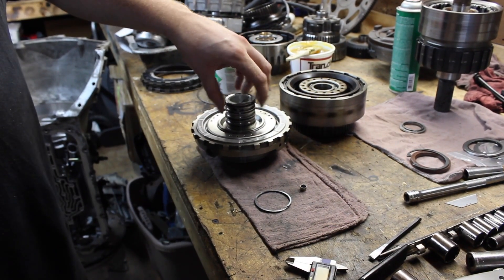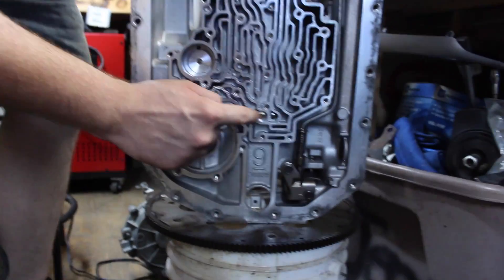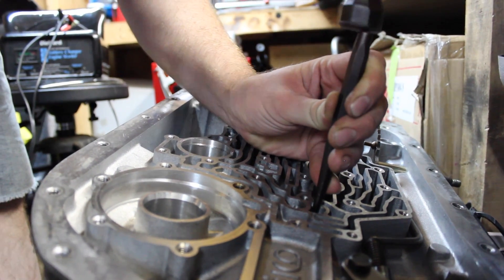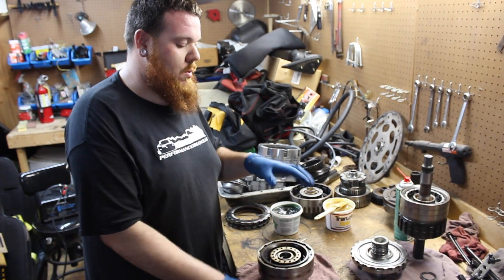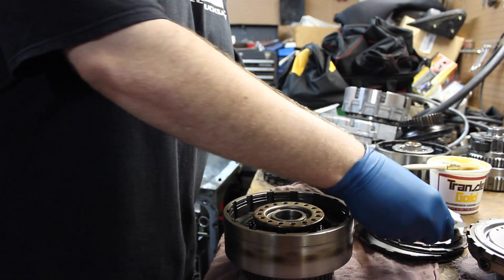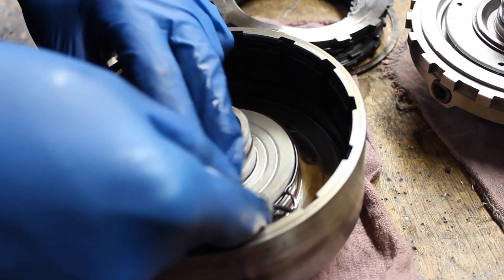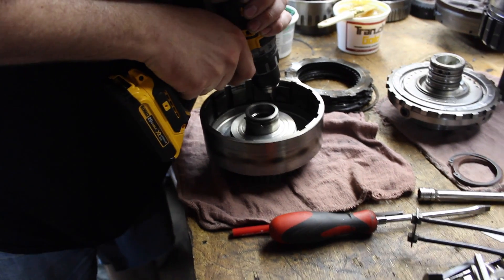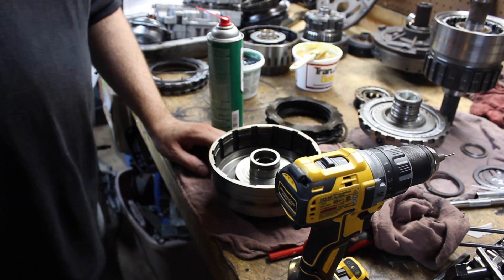Dual Feeding Direct Clutches 4L80E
Dual feed the direct clutches on a 4L80E transmission. This process is shown with the transmission already removed and disassembled. This applies more hydraulic pressure on the direct clutch piston which provides more holding force in 3rd gear which is the direct gear for this 4L80E transmission. This should be done whenever a transmission is rebuilt.

The tools necessary to complete the job:
Direct drum return spring compressor:
Alternative tool:

Lip seal Installation tool:

Assembly lube for piston seal:

Lock ring pliers:

Hook and pick set:

"Extra Protective" nitrile gloves: